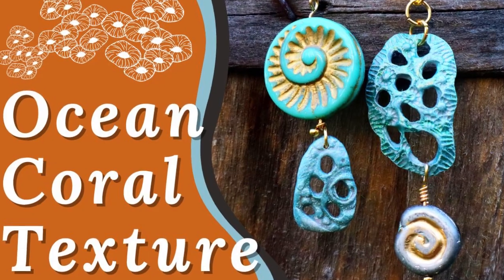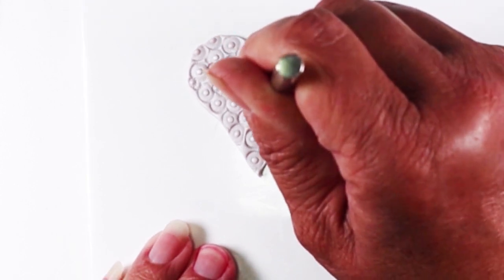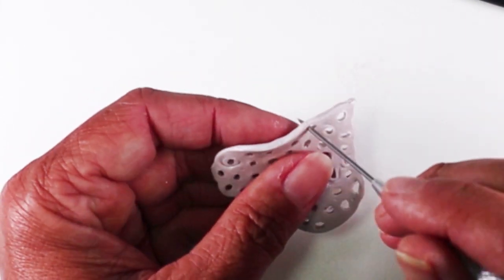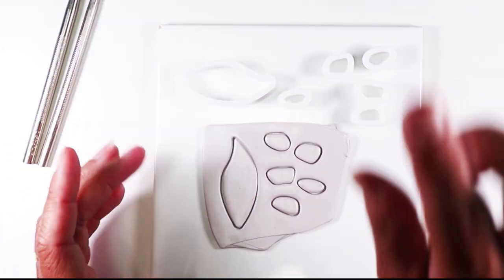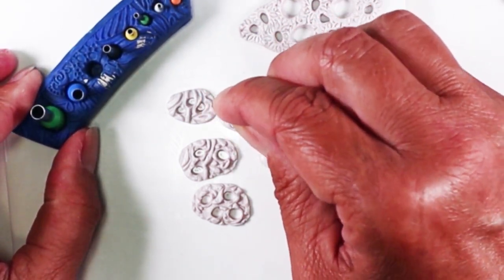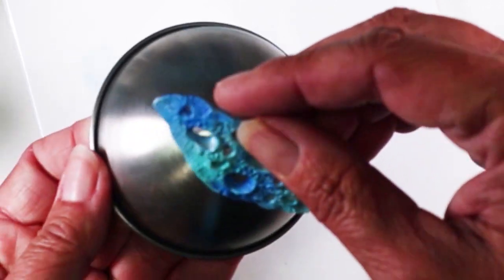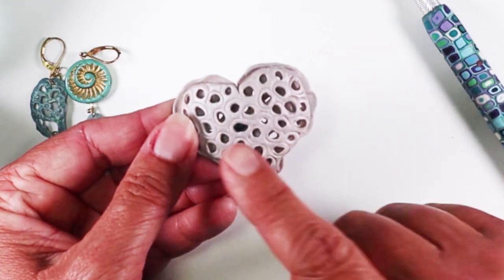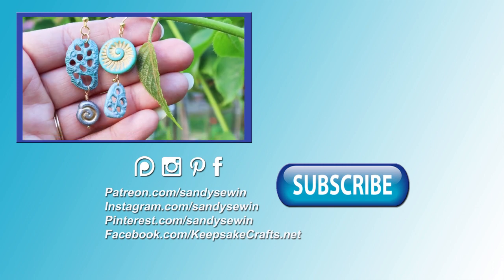Try This Amazing Ocean Coral Sculpting Technique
Learn how to make this organic ocean coral texture, plus ideas for how use it, adapt it and make it part of your own creative designs.

Like my videos? Consider becoming a patron to keep these videos coming and free for everyone.

Tools & Materials

1/8 & 1/4 inch ball tools

Needle tool

Pasta machine or acrylic roller

Clay blade

Craft knife

Cutters, (mine were from Jessama Design Etsy shop)

Curved surface to bake on, such as bath bomb molds

Pearls or beads for accents, optional

Polybonder glue

Liquid clay

Leather stamping tools

Tiny circle cutters

Mica powders

Clay color, antiqued & highlighted

Alcohol inks

Acrylic paint, antiqued & highlighted

Swellegant paints

Swellegant patinas